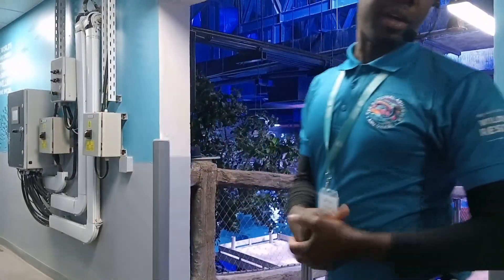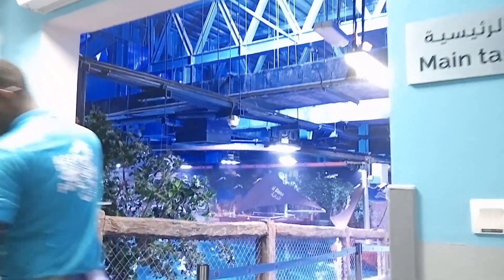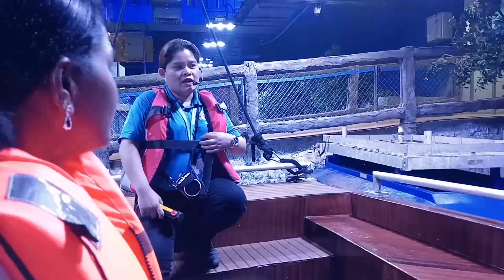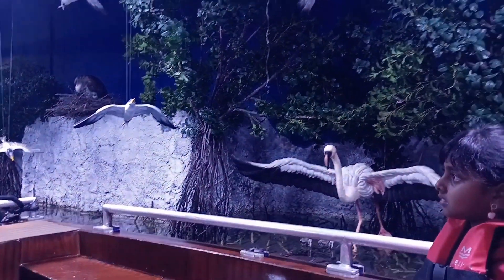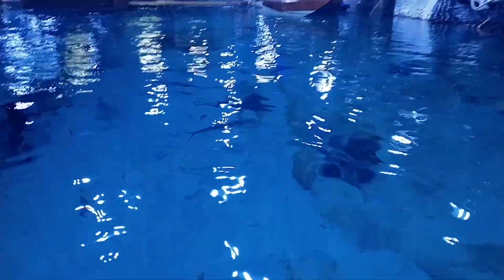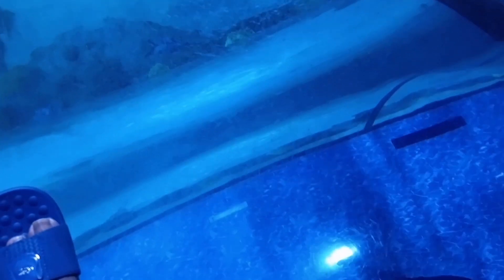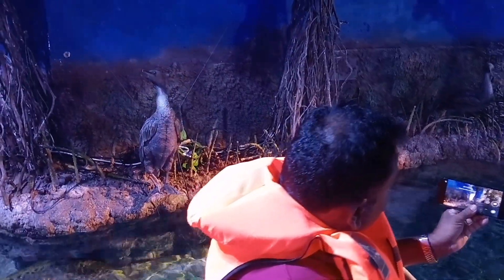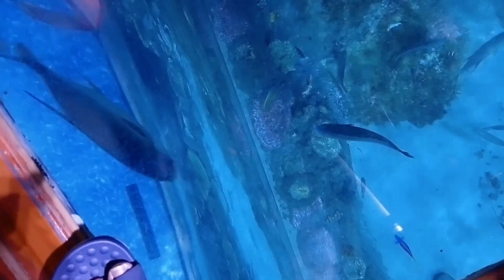Main Tank Boat Ride / National Aquarium Abu Dhabi